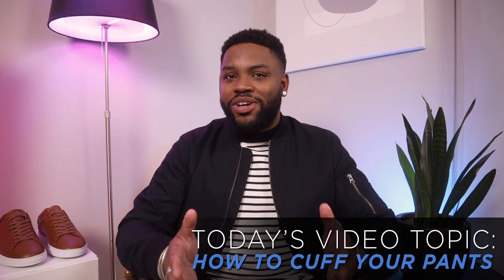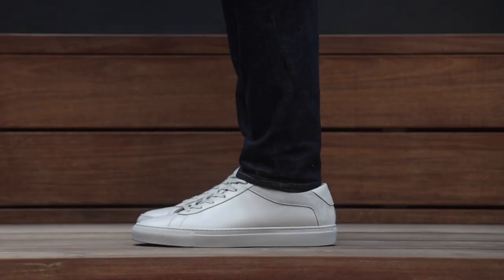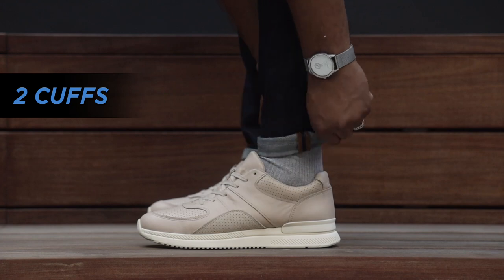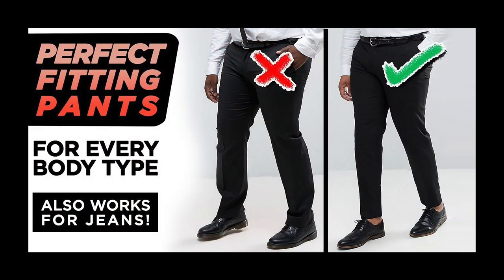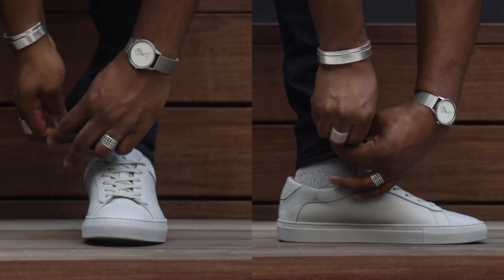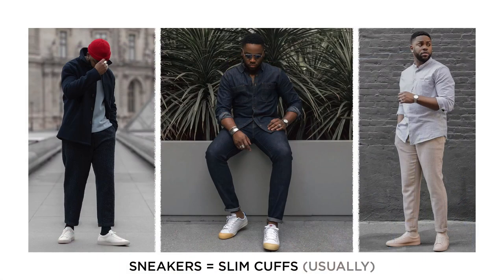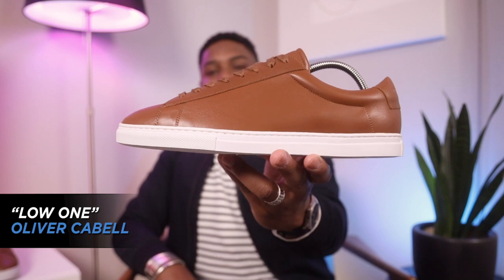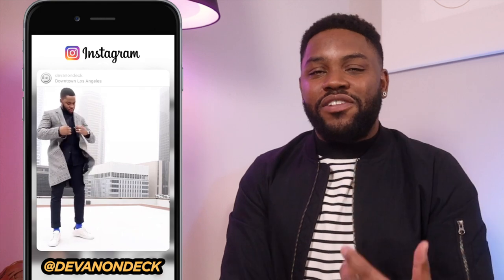HOW TO CUFF YOUR PANTS - Jeans + Trousers (the basics)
How To Cuff Your Pants (the basics)
● Twitter ‣ @devanondeck
● Facebook ‣ @devanondeck

Video Topic: Various Ways To Cuff Jeans + Trousers

In this mens fashion video I’m showing you the basics on cuffing your pants depending on footwear, pant type and of course your persona style preferences. Watch this mens style video till the end and let me know what you think!

Sweater ⇨ (sold out)

ASOS PANTS
(Permanent Cuff)